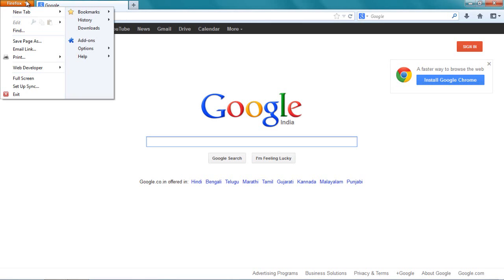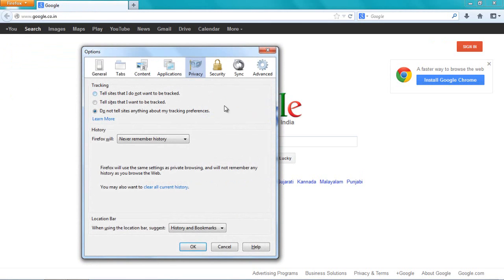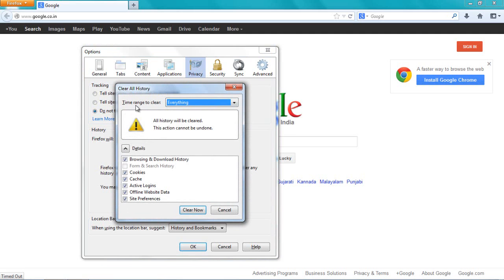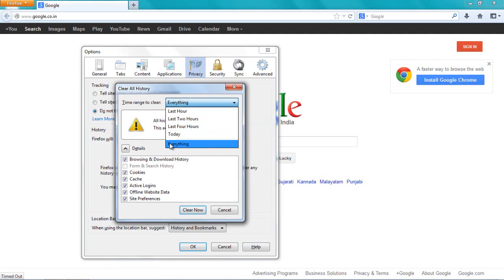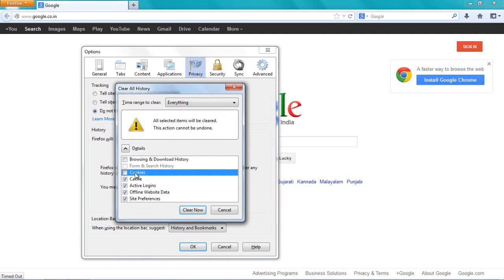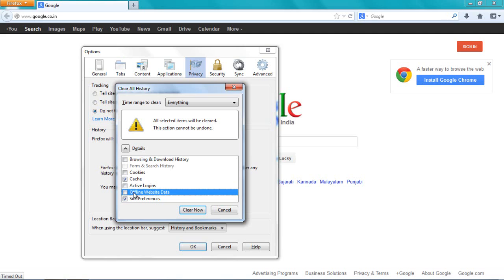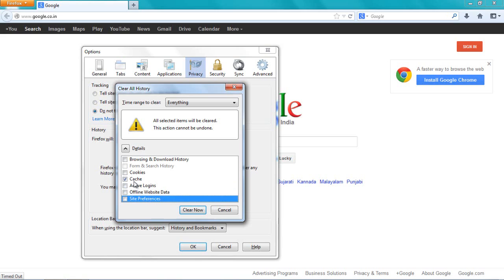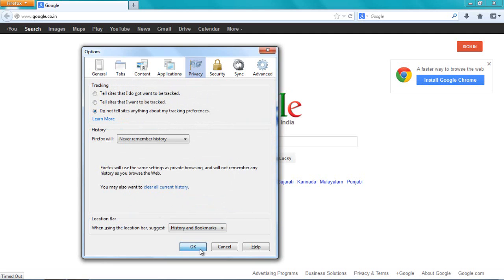How to clear cache in Firefox- on Firefox browser clear cache now 2014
How to clear cache in Firefox- simple & easy guide to clear cache on Firefox in 2014. Firefox clear cache made too easy. Must Watch!

To clear cache in Firefox is dead simple really. If you basically have problem in doing that then worry no more because this video just nailed downed exactly what you need to do to clear cache on Mozilla Firefox web browser.

Follow the step by step guide to clear cache in Firefox in 2013:

1. Simple and obvious is to open Mozilla Firefox Web browser first.
2. Now click on the red tab where it's written Firefox.
3. Now simply move your courser on options tab under Firefox tab and click options.
4. Click on options tab would open a new window in popup and you will find yourself under privacy settings window there.
5.Now click on clear all current history link there.
6.Doing that would bring a new popup small window tab.
7.Change the time duration according but I would advise you to keep it to everything.
8. Now uncheck every other options which you don't want to get cleared.
9.Make sure that cache option remains checked because then only you would be able to clear cache on your Firefox web browser.
10. The final step is to click the clear now tab and get everything cleared.

This is the simplest ten easy step to know how to clear cache on Firefox.